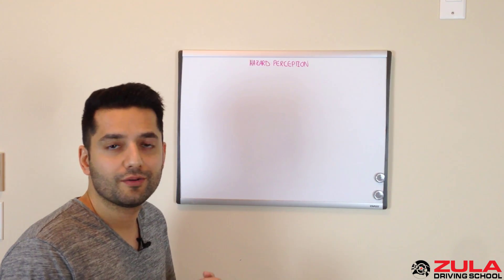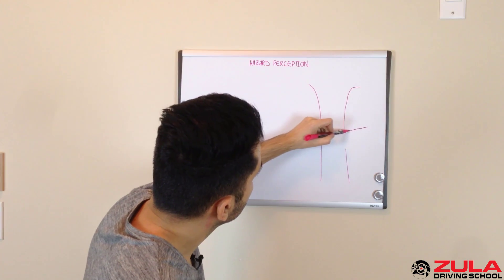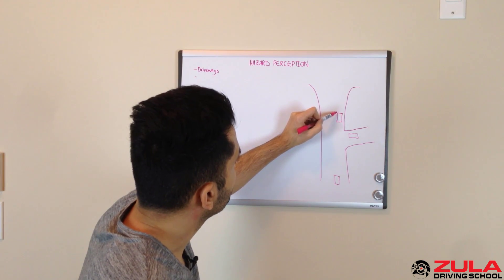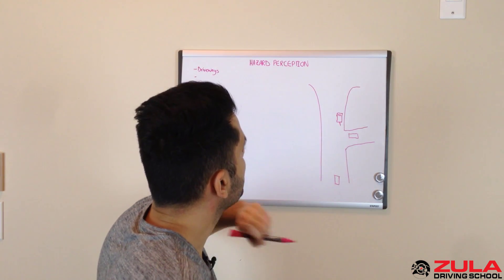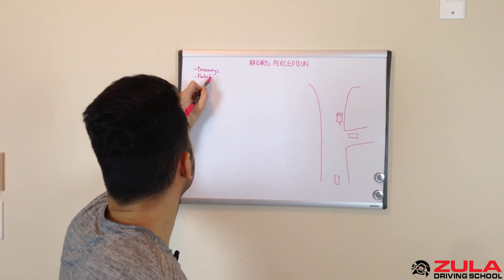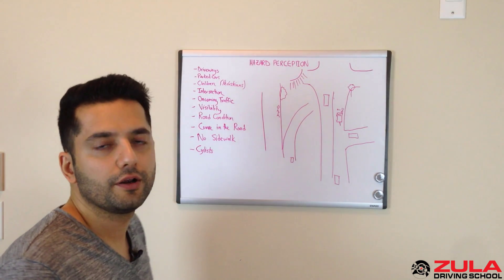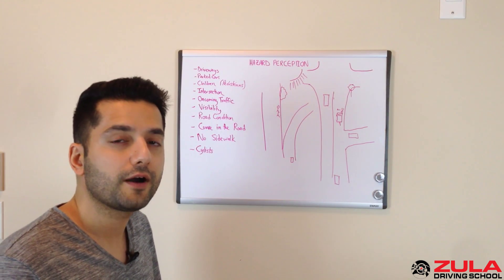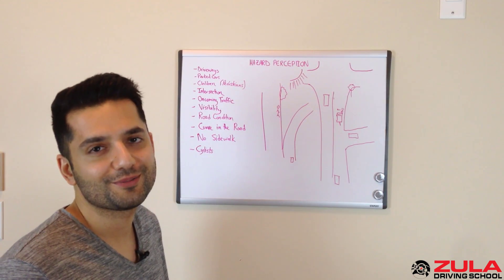Hazard Perception | Zula Driving School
In this video, we discuss the different types of hazards you may encounter as a driver. By being aware of these hazards you are better able to react if need be. To learn more about hazard perception to book a driving lesson, please visit our